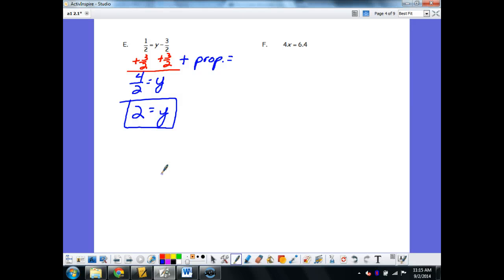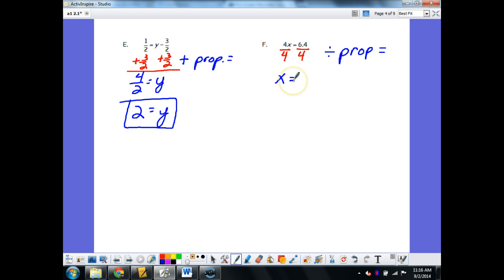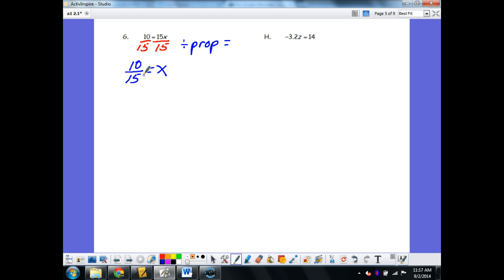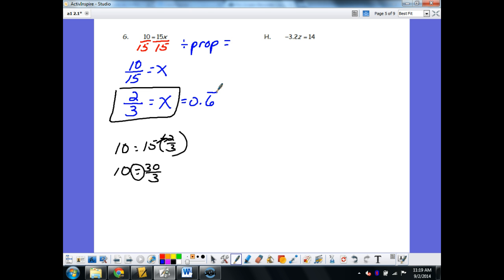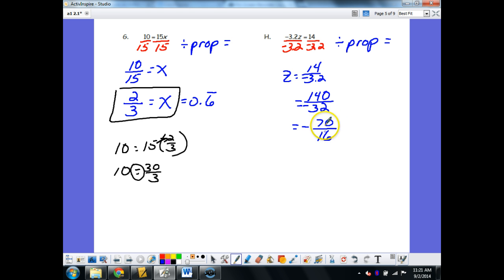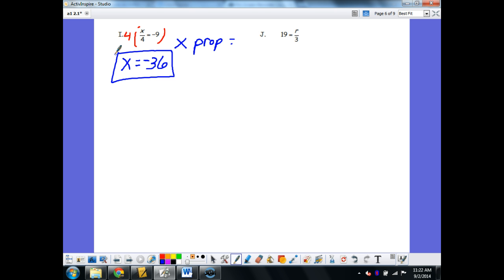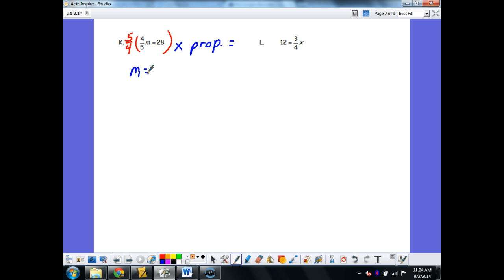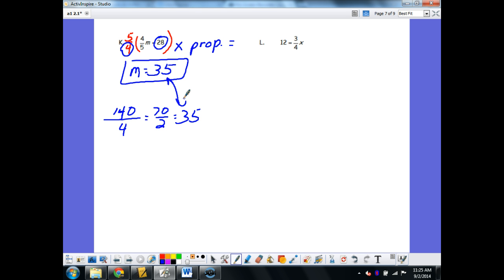Solving One-Step Equations with Multiplication and Division